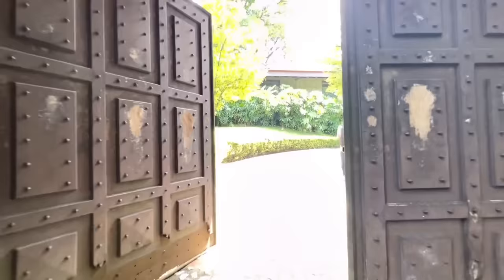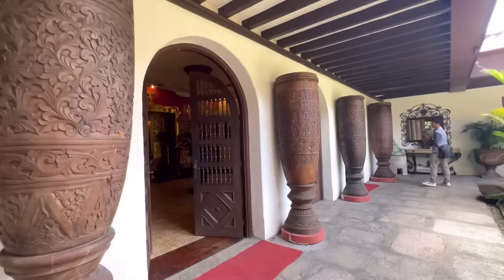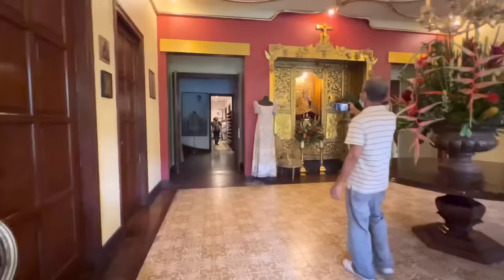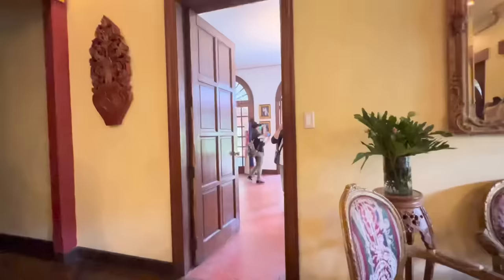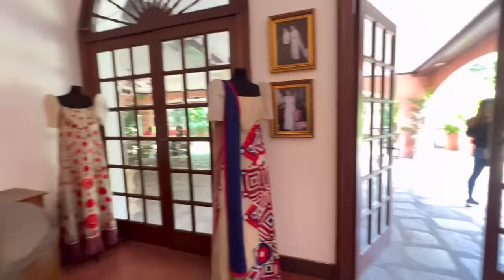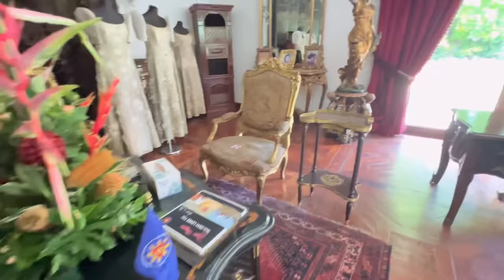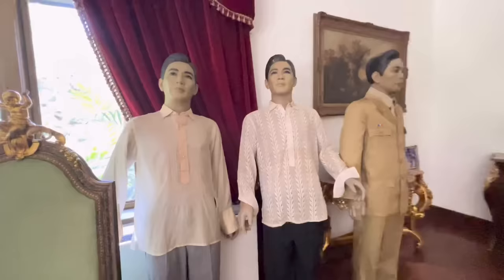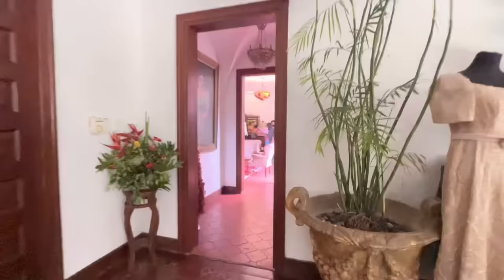Ganito na ang itsura ngayon | The Marcos Mansion in San Juan City